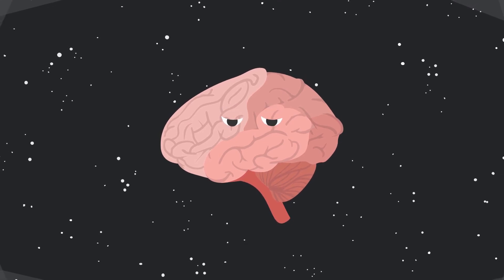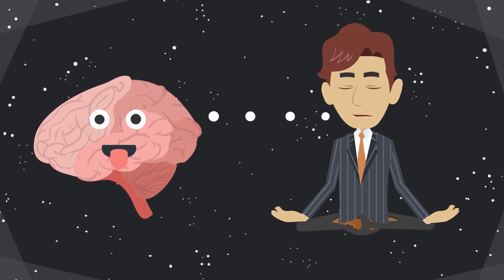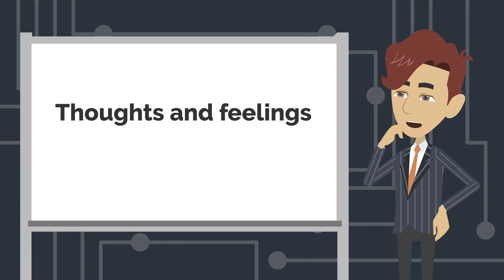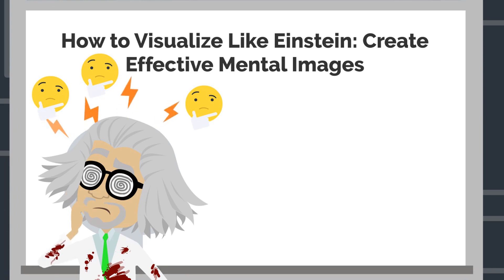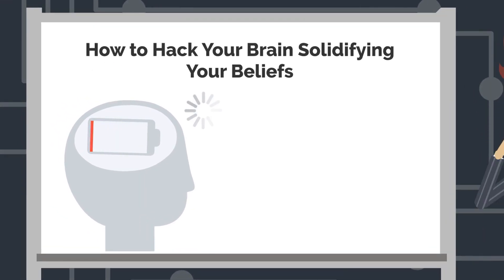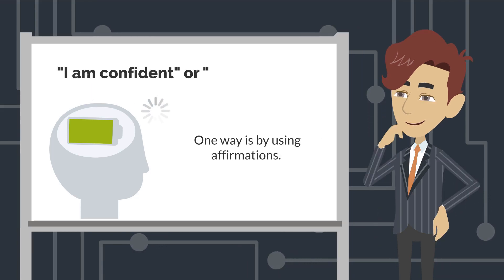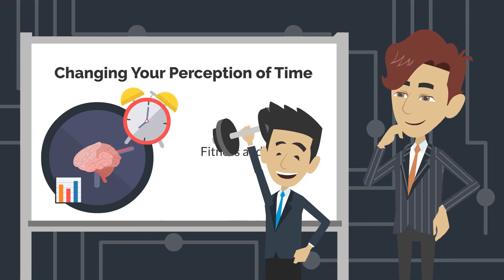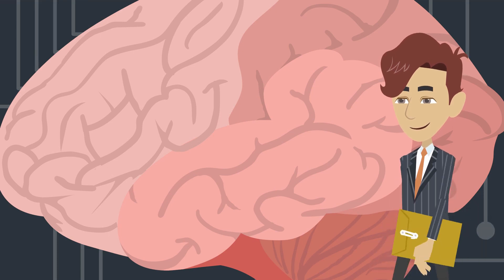How to Use Brain Power to Grow Your Business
Use the maximum power of your brain to grow your business.